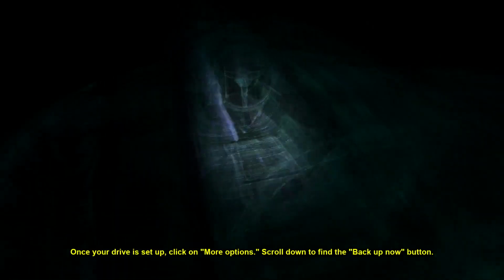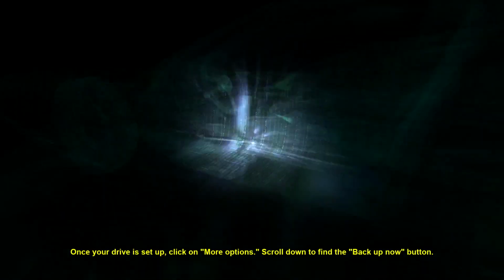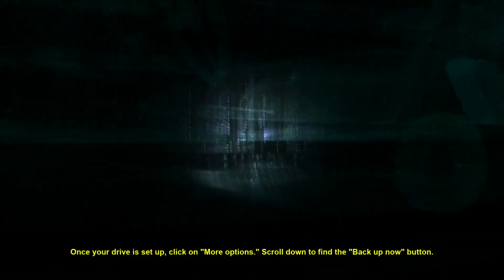How to backup your wallet files on Windows using File History - Detailed Guide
In this detailed guide, you'll learn how to effectively backup your wallet files on Windows using the built-in File History feature. Protect your important cryptocurrency assets and ensure you never lose access to your funds! We'll walk you through each step, providing tips and tricks to make your backup process seamless and efficient. Whether you’re a beginner or an experienced user, this video will help you secure your digital wallet effortlessly.